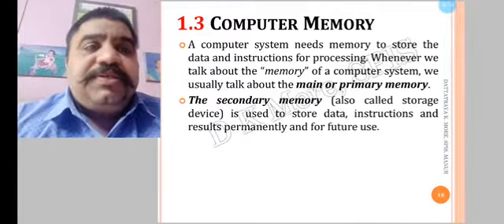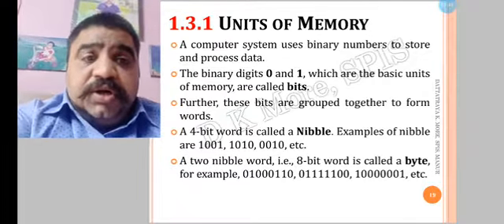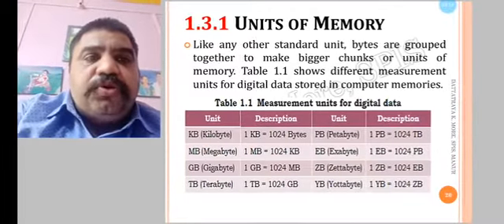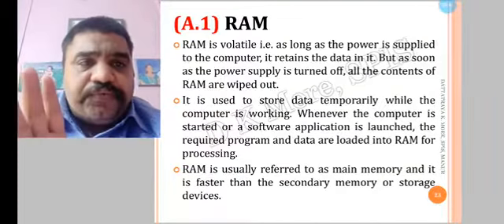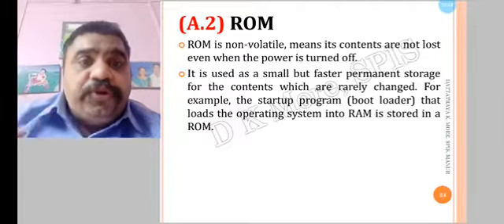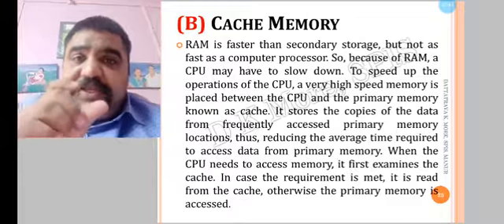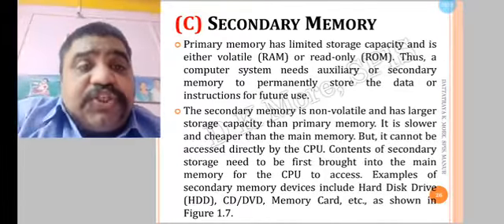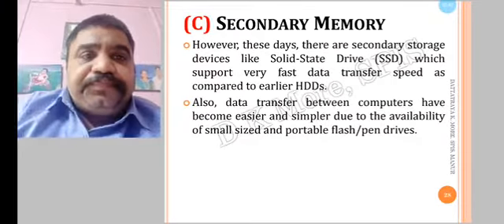Class XI: I.P.: Ch. 1: Fundamentals of Computer System: Part-III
Class XI: I.P.:  Ch. 1: Fundamentals of Computer System: Part-III Computer Memory